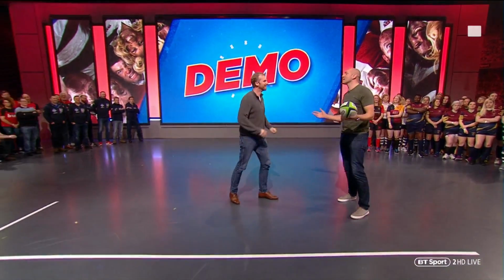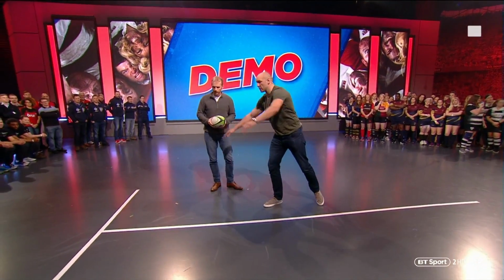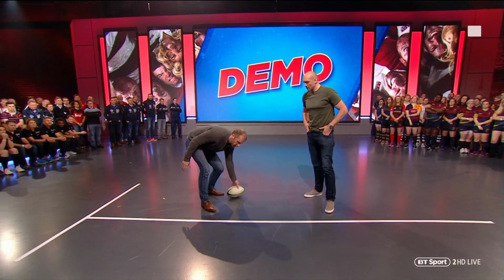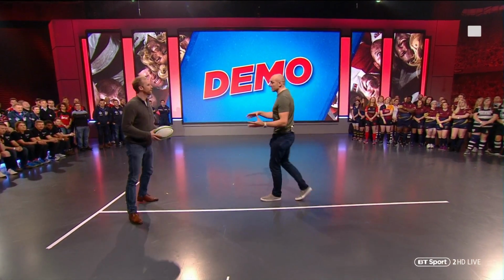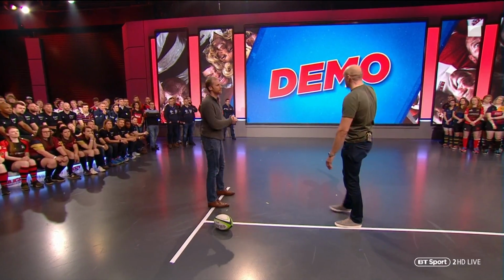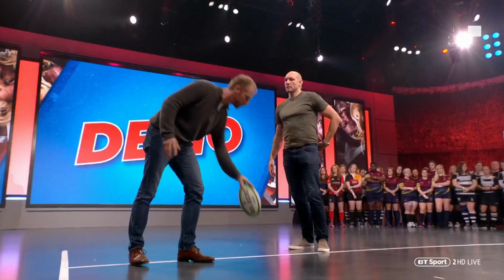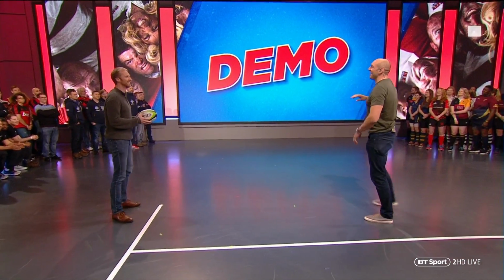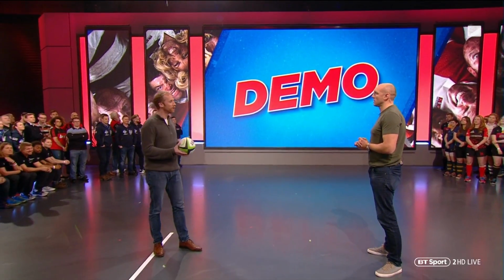When is a ball correctly grounded? Top ref Wayne Barnes explains | Rugby Tonight Demo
English international rugby union referee Wayne Barnes joins Ben Kay to demonstrate how to correctly ground the ball.